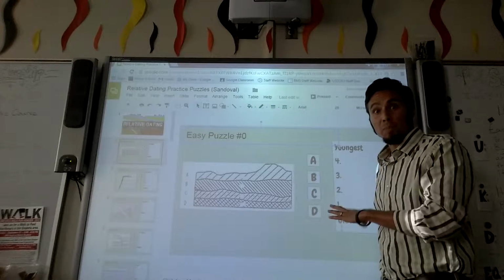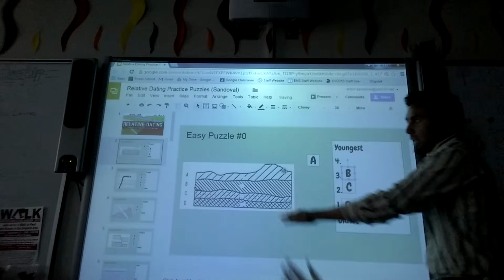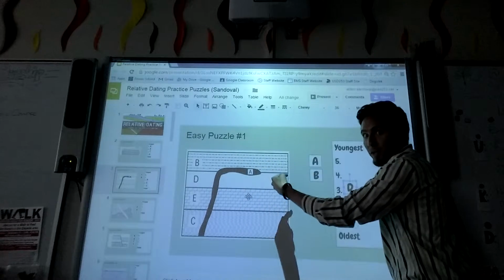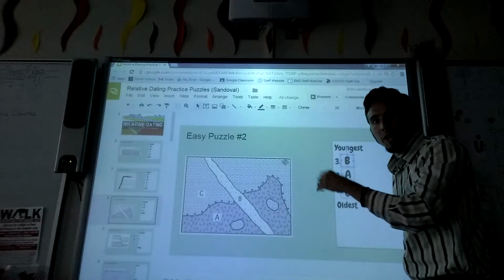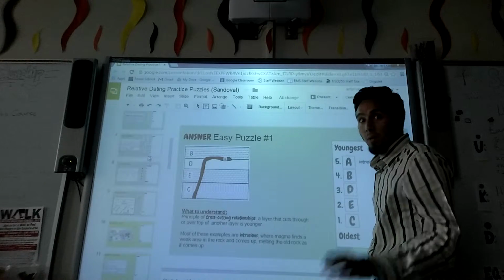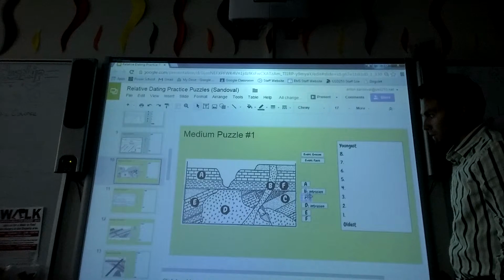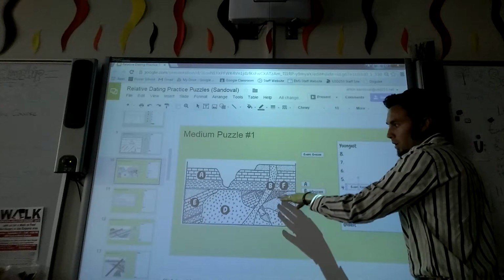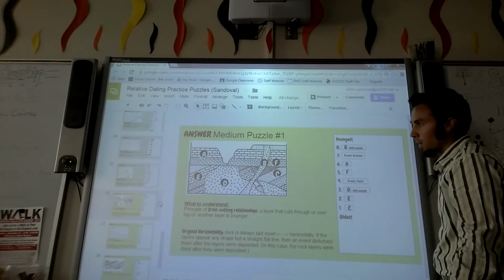L13: How to do the Relative Dating Puzzles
Here I'll show you how to do the Relative Dating Practice Puzzles so you can complete the homework.